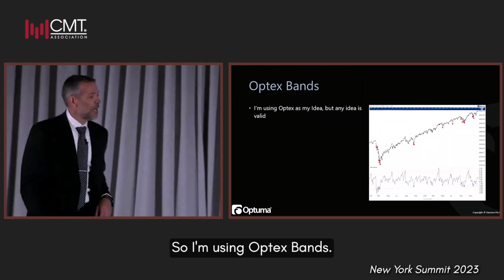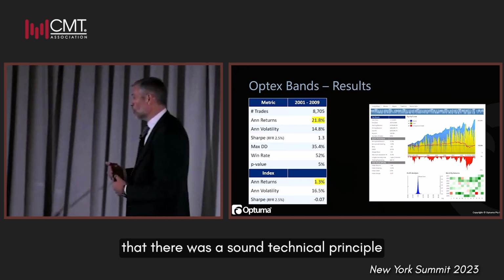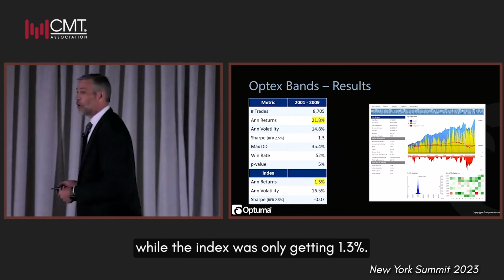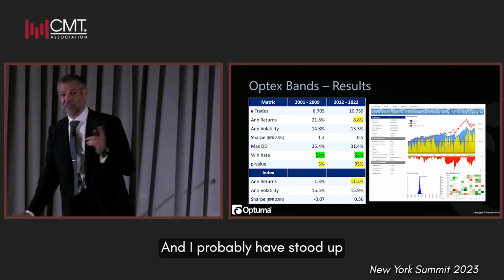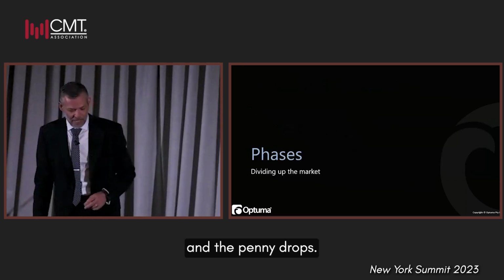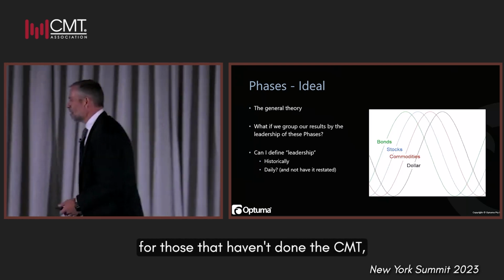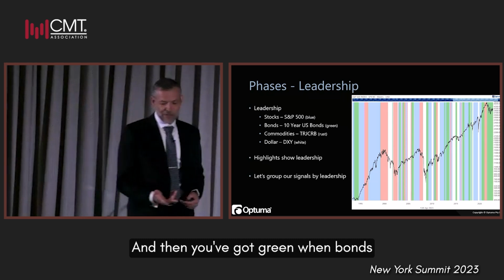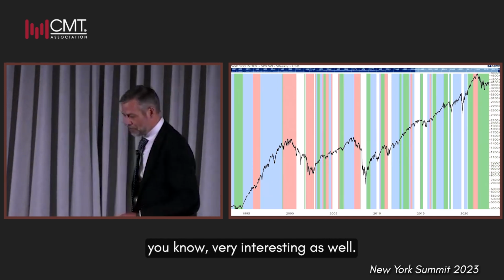Optex Bands, market cycles & why great strategies suddenly fail | CMT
What happens when a trading strategy that once crushed the markets suddenly stops working?

In this session, Mathew Verdouw explains how his Optex Bands strategy delivered incredible results during flat markets (2001–2009) but underperformed in the bull run of 2012–2022.

CMT Association is the global credentialing authority committed to advancing the discipline of technical analysis in the financial services industry. We serve members in over 137 countries. Our mission is to elevate investors mastery and skill in mitigating market risk and maximizing return in capital markets through a rigorous credentialing process, professional ethics, and continuous education. CMT Association formed in the late 1960s with headquarters in lower Manhattan, NY and Mumbai, India.